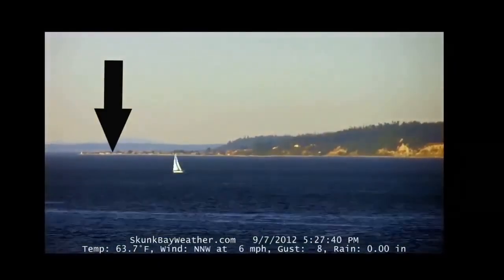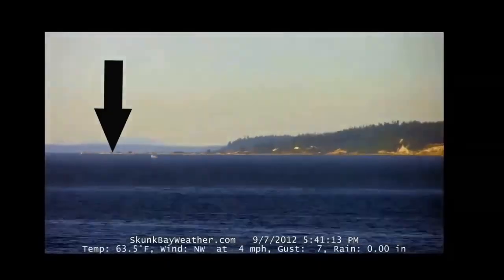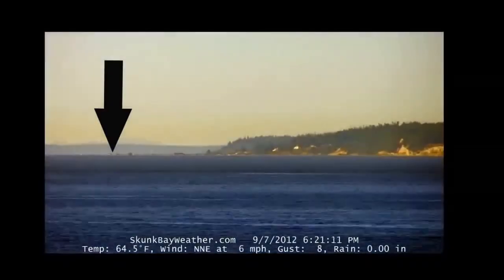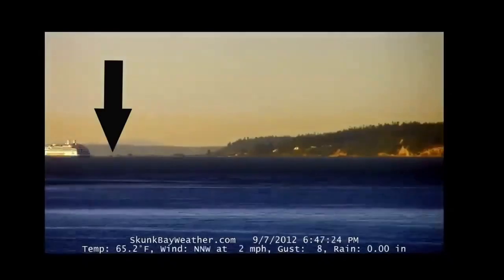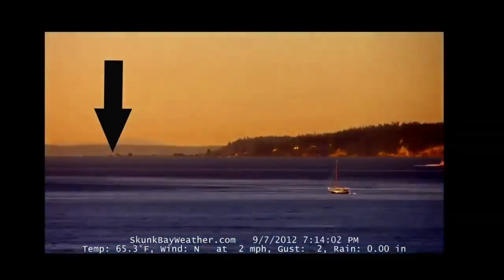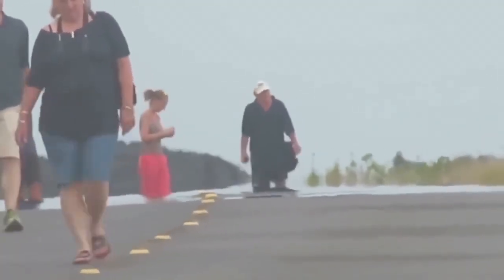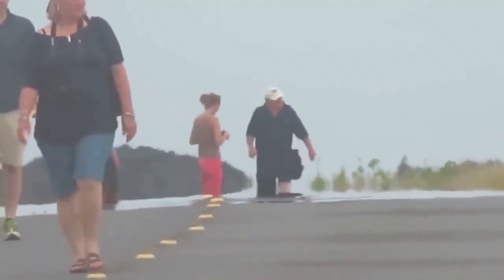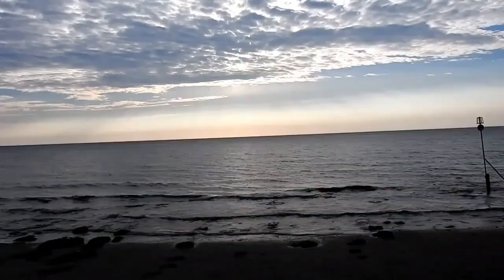Flat Earth proof boats don't curve over a fake curve